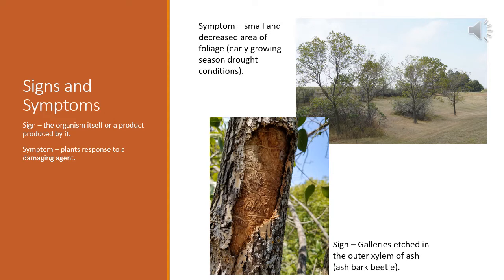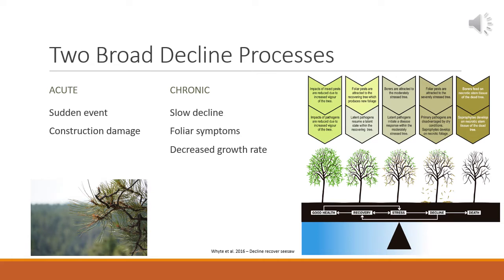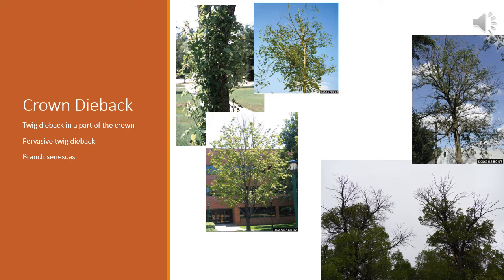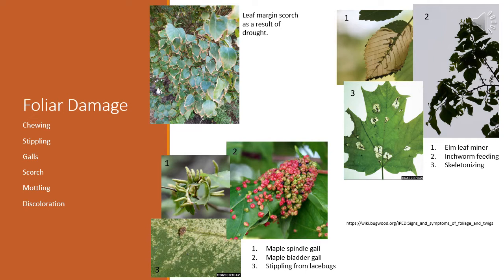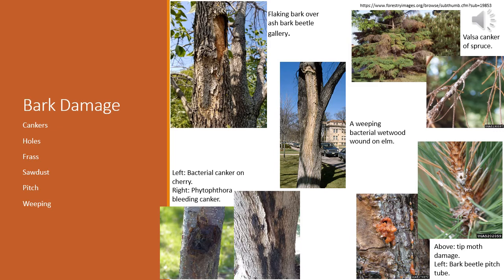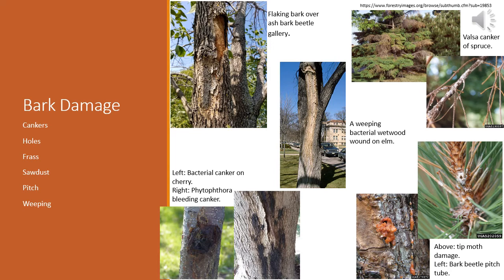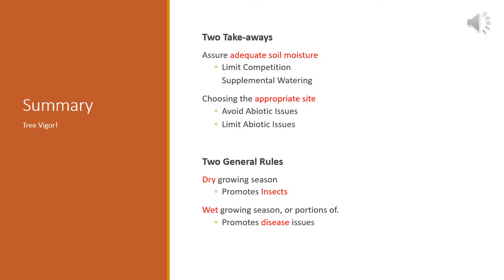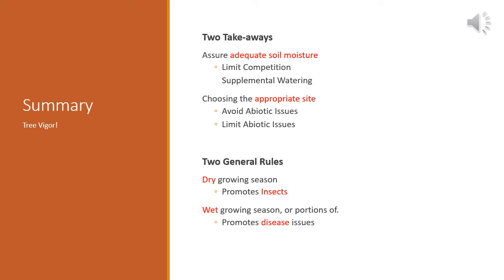What Can the Trees Tell You?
Foliage and stem characteristics that can demonstrate particular health issues.